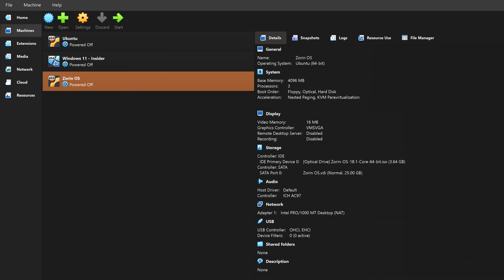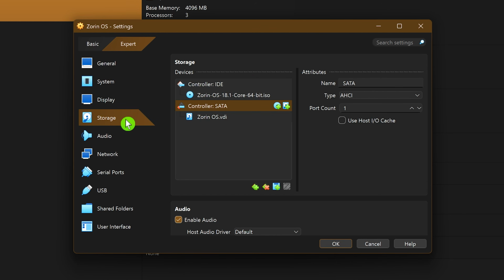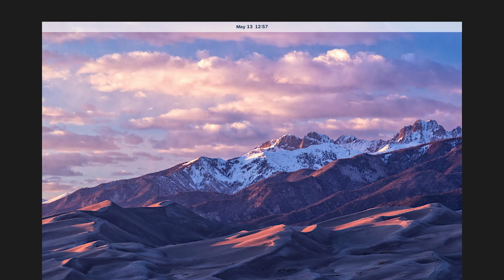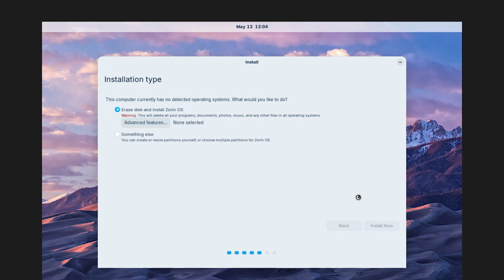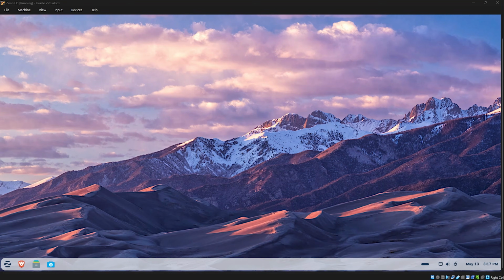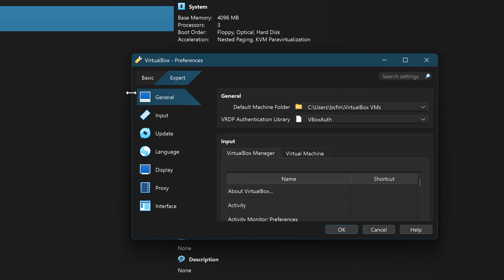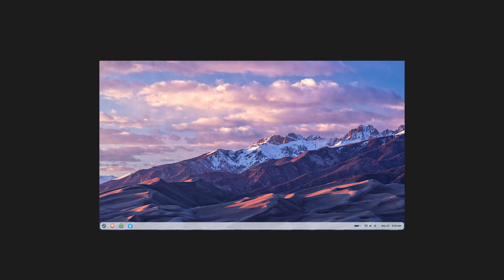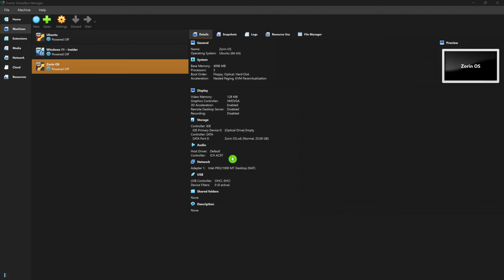How to Use VirtualBox - Beginners Guide (2026 Update)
This beginners tutorial shows you how to use VirtualBox... VirtualBox is a great free and open-source program I’ve shown before in our “Free Software” series. It gives you the ability to run other operating systems virtually on your PC. In this updated beginners guide, I’ll show you how to easily set up VirtualBox and how to use it.

0:00 Intro
0:22 What is VirtualBox
0:55 Download
1:25 Install
1:40 Launch VirtualBox
2:15 Download ISO
3:28 Create Guest OS
5:56 VirtualBox Settings
7:10 Install Guest OS
9:07 Full Screen Mode
9:36 4K Display Settings
11:13 Shut Down

Here at Brett In Tech we make videos about technology, streaming services, life hacks and anything else that people might find useful to know about including how to use VirtualBox. Our goal is to educate and make people aware of resources that can be helpful to them in their daily life.